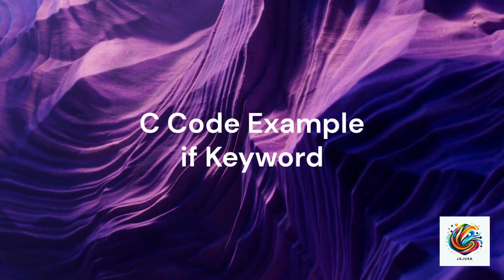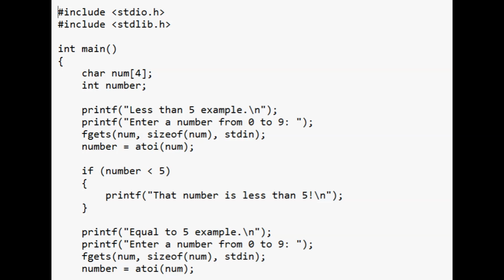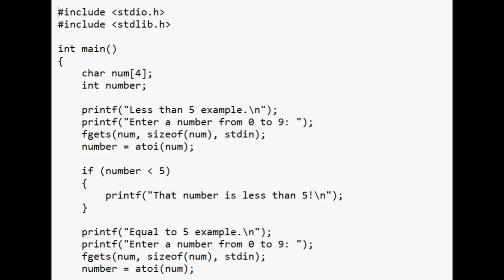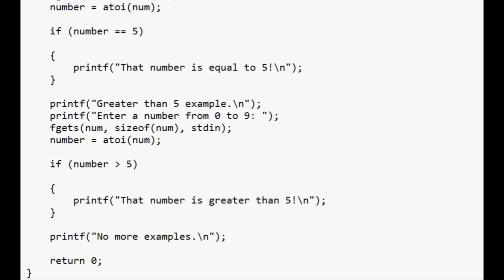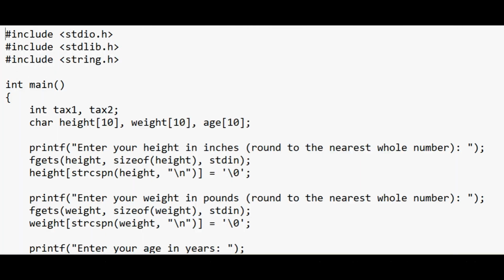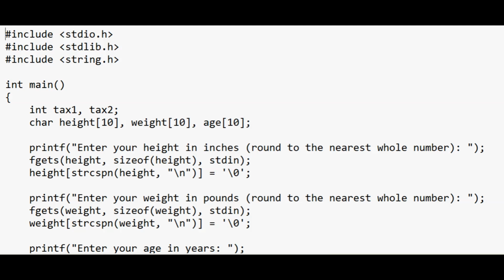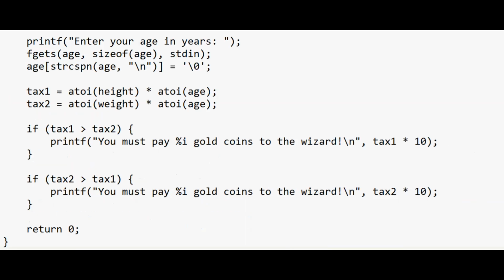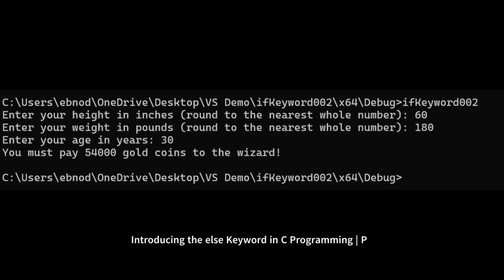Understanding the if Keyword in C Programming | Beginner-Friendly Examples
Learn how the if keyword works in C programming with two practical examples!

In this video, we’ll cover:

✅ How to use if statements to check conditions
✅ Examples with numbers (less than, equal to, greater than)
✅ A fun program that calculates a “wizard tax” based on user input

By the end of this tutorial, you’ll understand how if statements control program flow and make decisions in your code. Perfect for beginners learning C!

Programs covered in this video:

1️⃣ Checking if a number is less than, equal to, or greater than 5
2️⃣ Calculating a fantasy tax using height, weight, and age